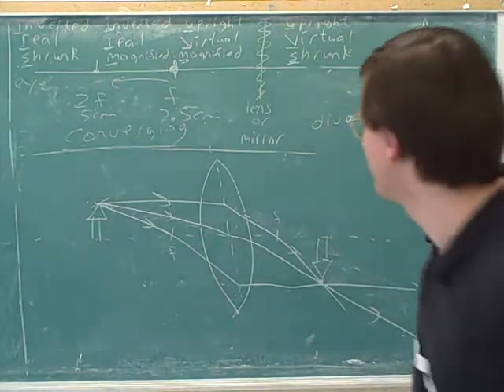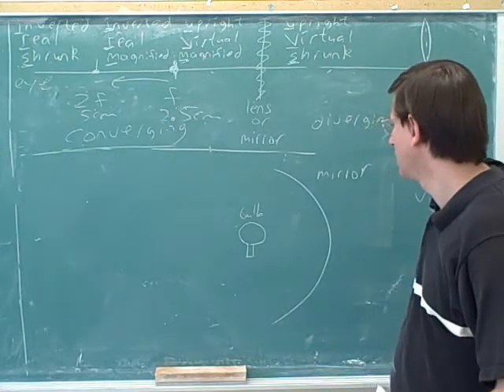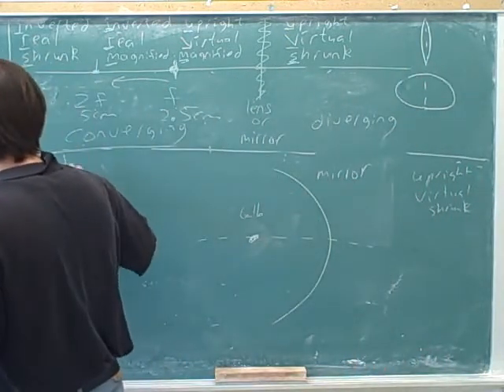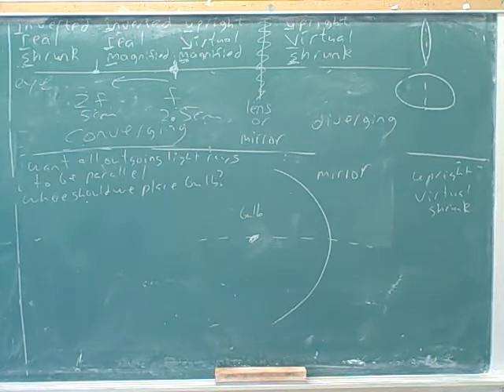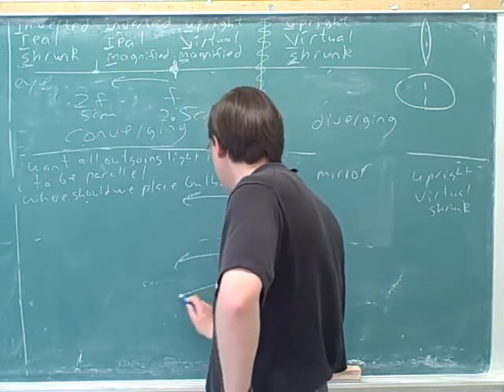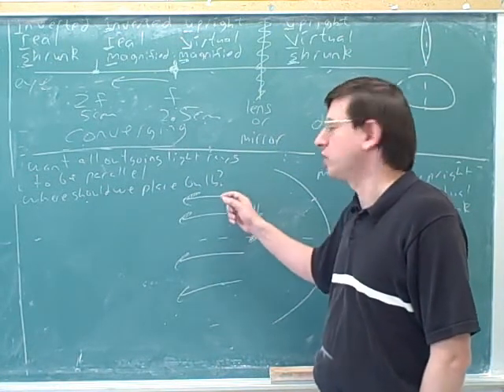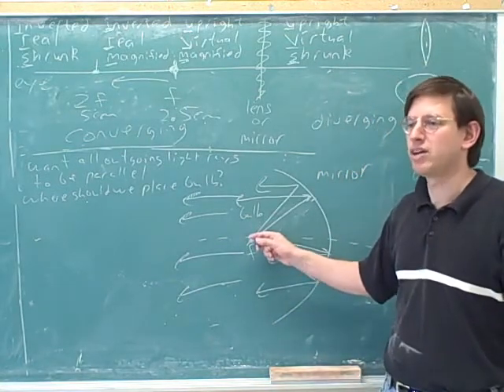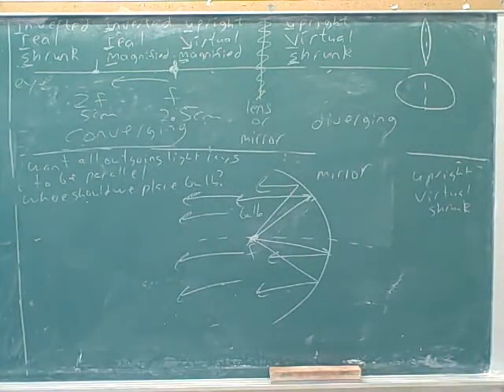Lenses, mirrors, the eye (11)